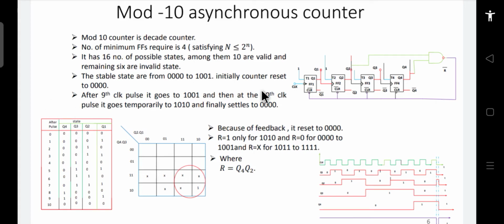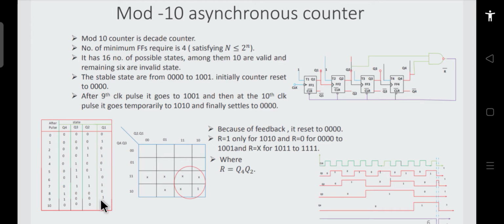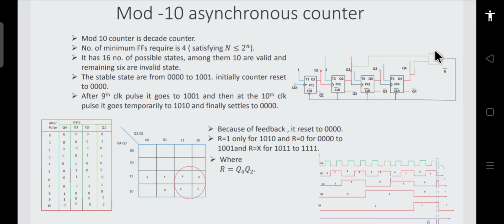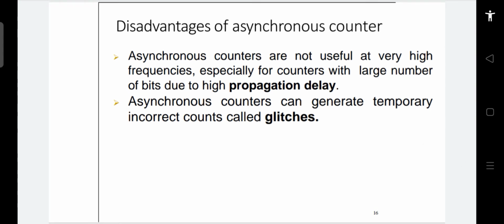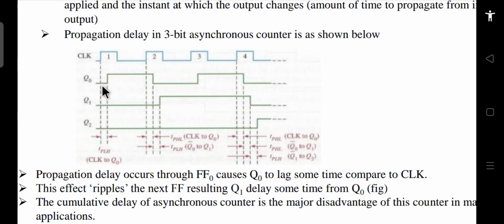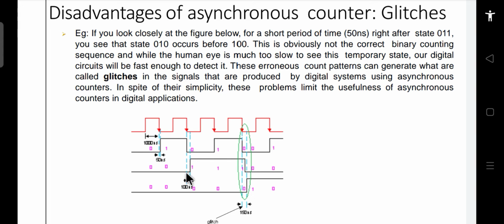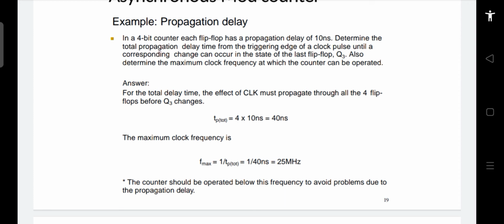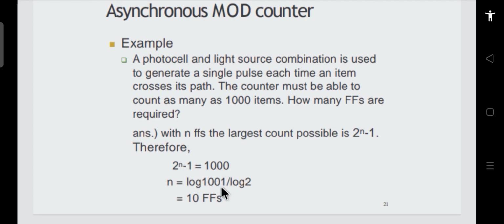EI-207 Digital Electronics L-15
Asynchronous counters-2